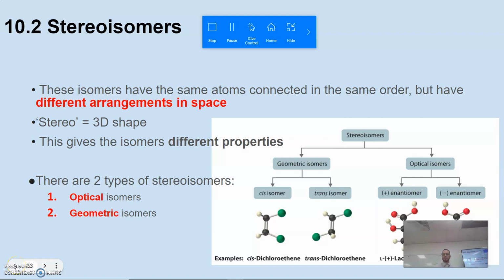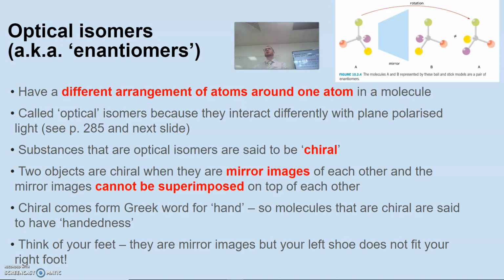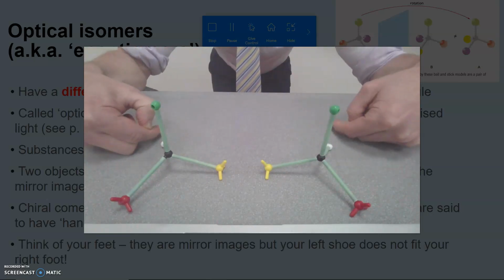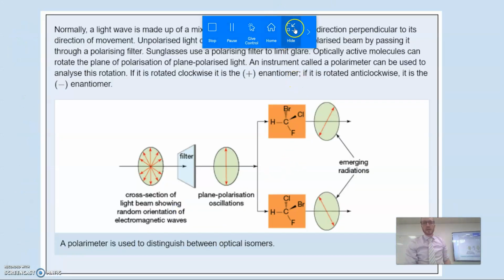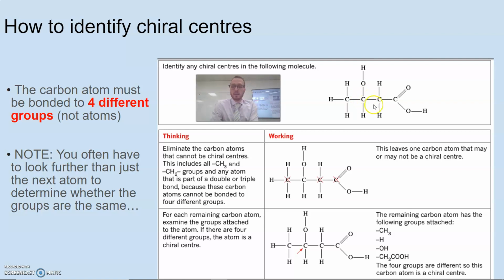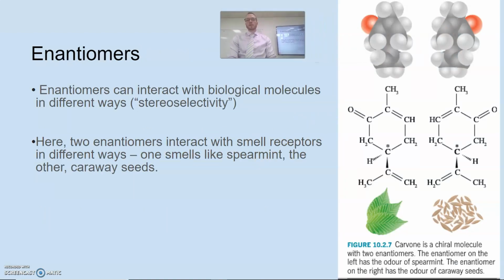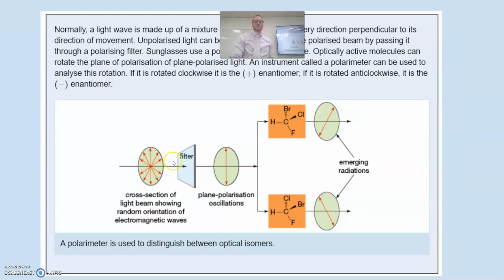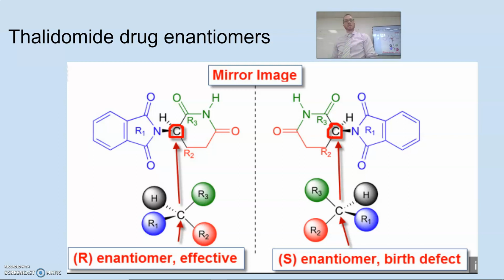10.2.1 Optical Isomers